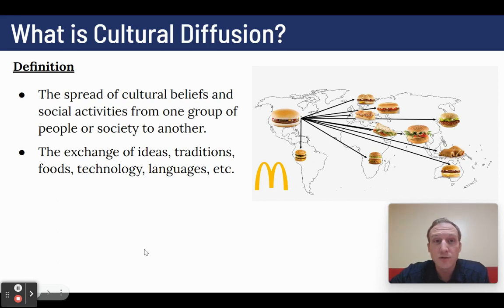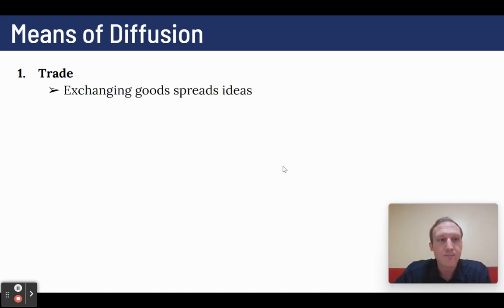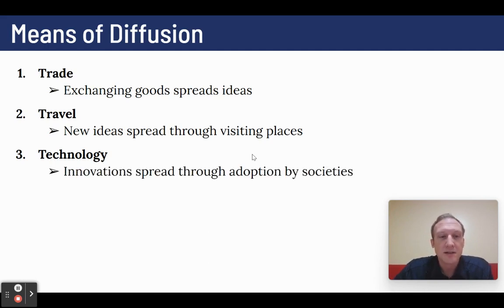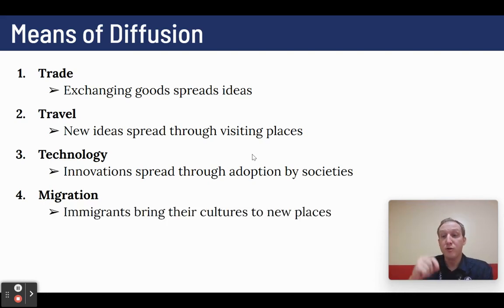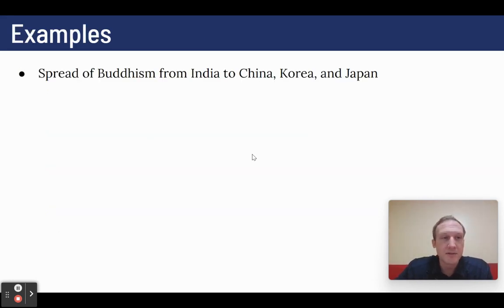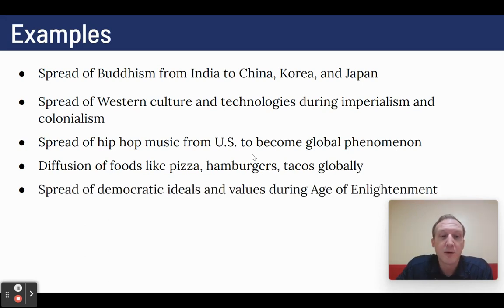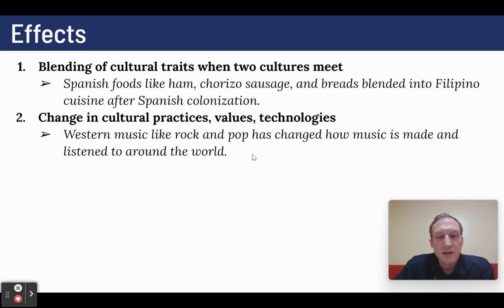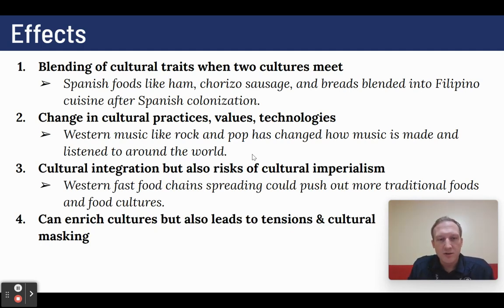📝 Cultural Diffusion Notes